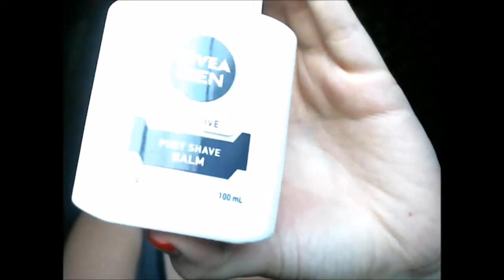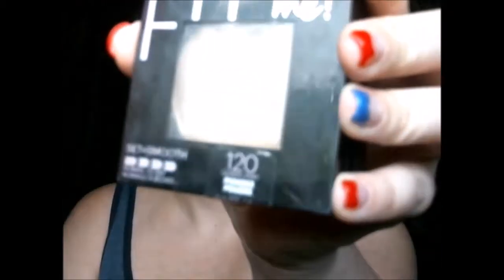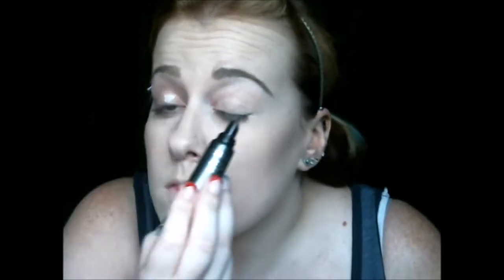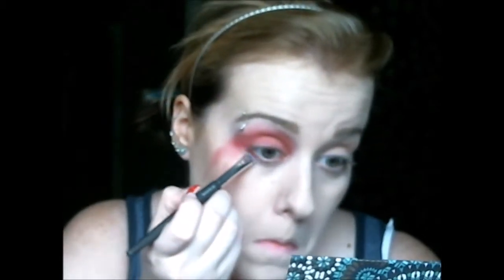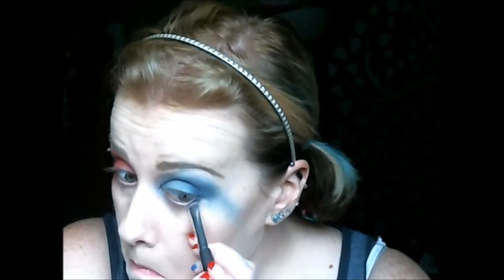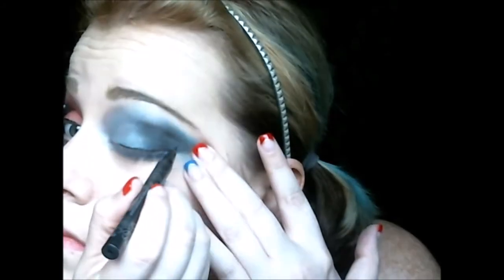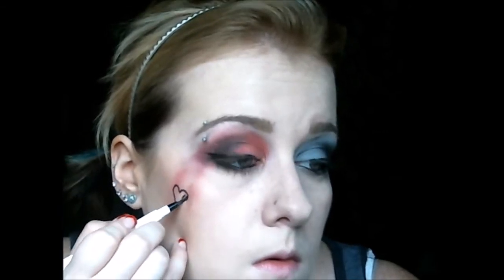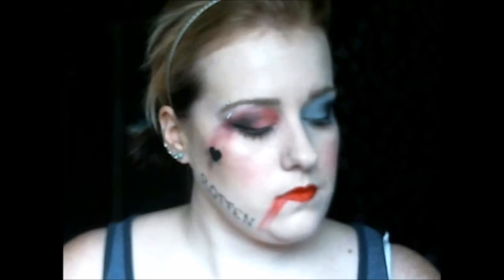Suicide Squad Harley Quinn Tutorial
Hey everyone! I FINALLY got around to filming my first video for my channel! While it could be better and I'm just starting out with equipment and software, I'm pretty pleased for how this video turned out overall :) I really hope to continue this channel and only getting better from here on out!

I apologize in advanced for the audio difference and the focus being off--I'm still learning how to edit/record and mess around with my cameras.

It took a lot of encouragement and courage for me to finally put myself on here, so please be kind.

Thanks beYOUties!

I'm super excited for the new "Suicide Squad" movie coming out and I love my girl Harley, so I hope you all enjoy this video!

Music video byGrace performing You Don't Own Me. (C) 2015 RCA Records, a division of Sony Music Entertainment

Products used:

-~FACE-~
-Nivea Mens' Post Shave Balm
-TooFaced "Born this Way" Foundation (Snow)
-TooFaced "Born this Way" Concealer (Very Fair)
-NYC Smooth Skin loose powder
-Maybelline "Set to Smooth" powder (120)
-E.L.F Contour Pallette
-Too Faced blush (Love Hangover)
-Physician's Formula highlighter quad

*~EYES*~
-NYX eyeshadows (Turnt up Apparition) and (WIld Orchid)
-LORAC eyeshadow primer
-Anastasia Beverly Hills Dipbrow in "blonde"
-LORAC "resort" pallette
-Kat von D Tattoo Liner (Trooper)
-Maybelline "Master Drama" liner (Midnight Master)
-M.A.C False Lashes mascara (extreme black)
-E.L.F felt tip eyeliner (Black)

I used various brushes from E.L.F, Real Techniques and unknown brands. I also used the Morphe premium blending sponge and my micro mini beauty blender.